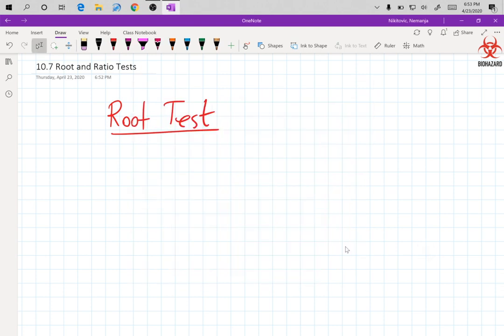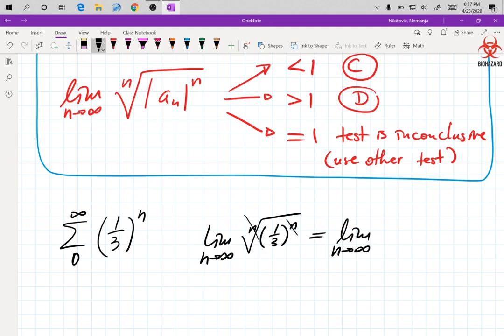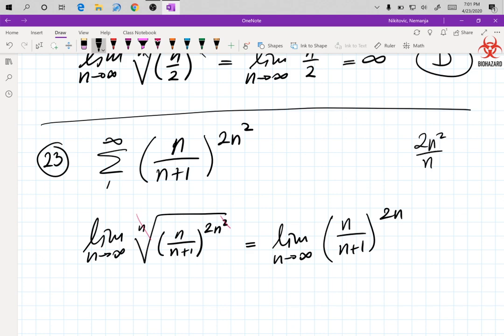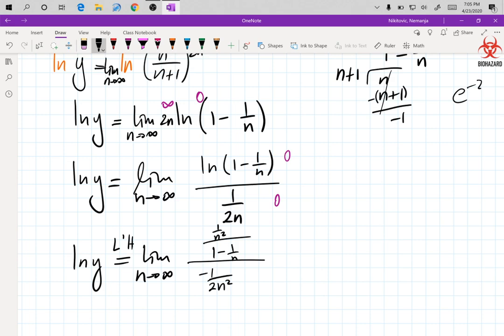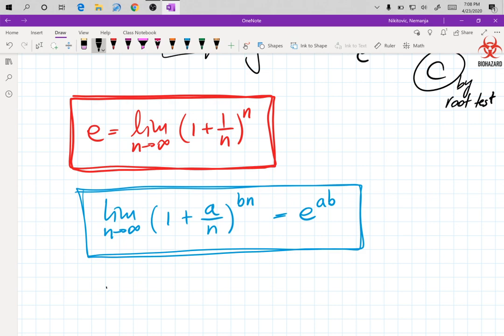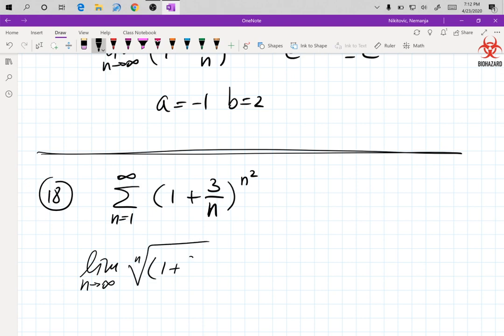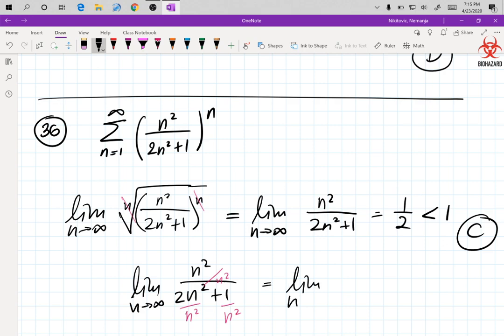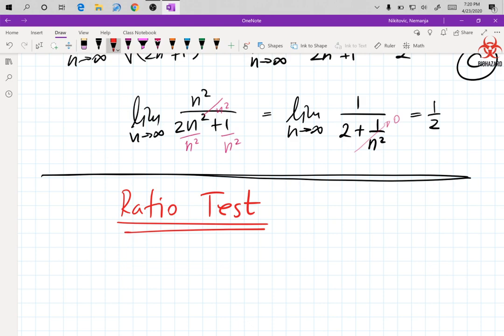Nemanja Nikitovic Live Stream (Calculus2 10.7 Root and Ratio Tests)